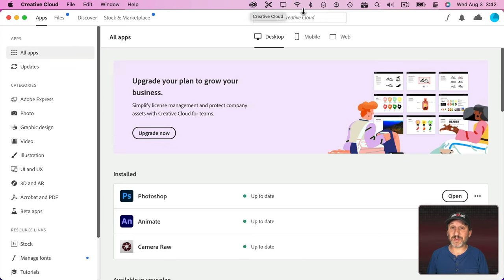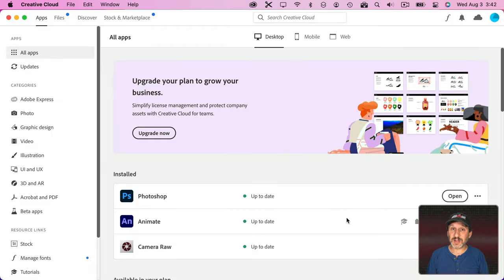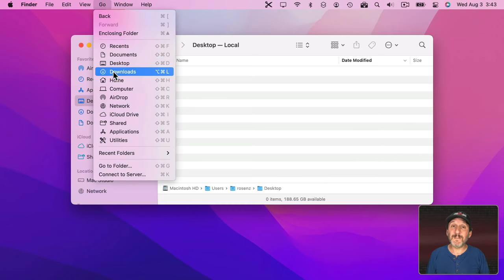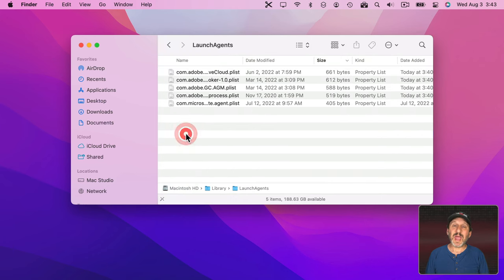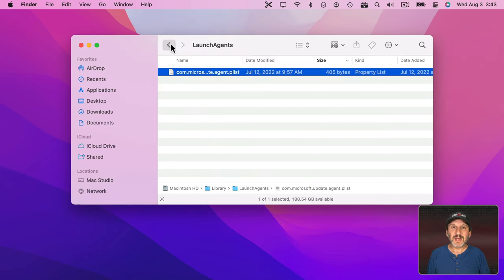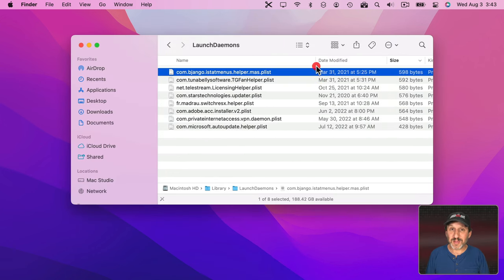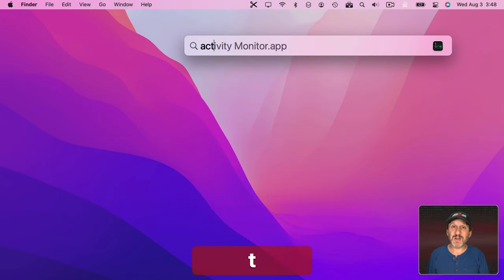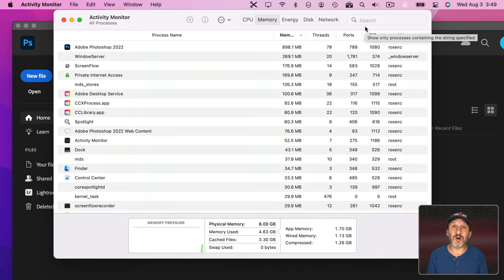Stop Adobe Background Processes From Automatically Launching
If you have Adobe Creative Cloud installed then every time you start your Mac the Creative Cloud app and a number of big background processes will start automatically. If you don't use Adobe apps every day, you may want to change this so none of it starts until you use your first Adobe app.

00:00 Intro
00:23 Too Many Adobe Background Tasks
00:56 Disable the Main Creative Cloud App
01:15 The Background Tasks
02:22 Remove Launch Agents and Daemons
03:12 Downsides